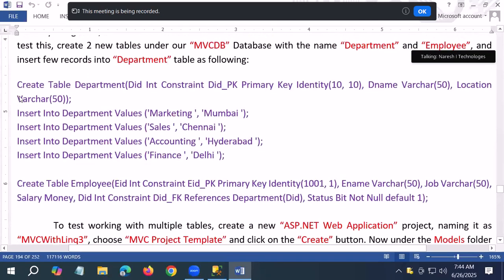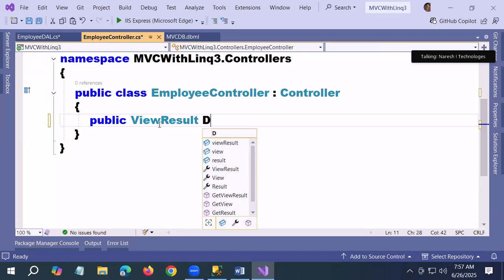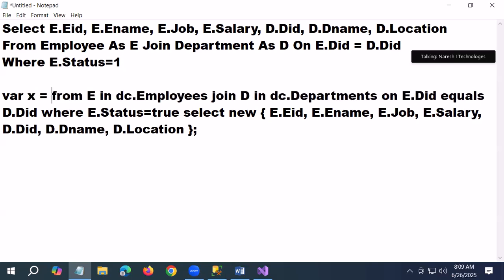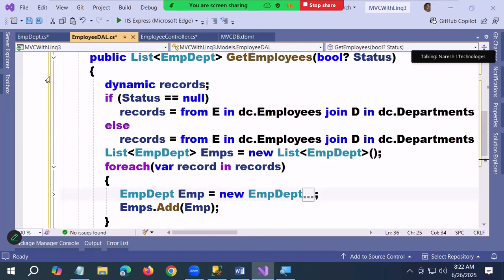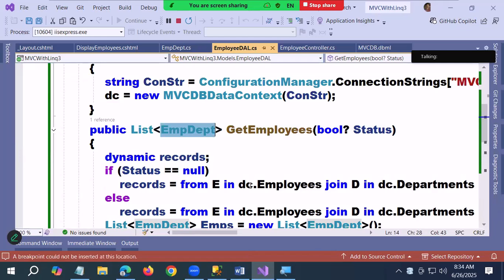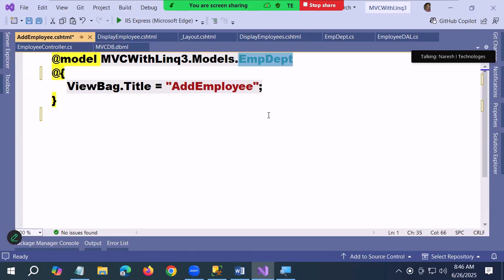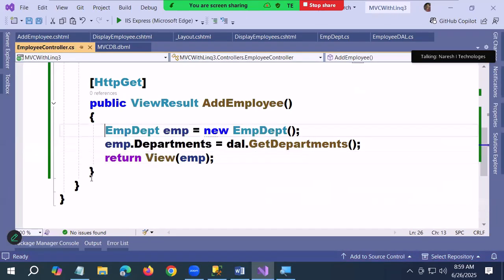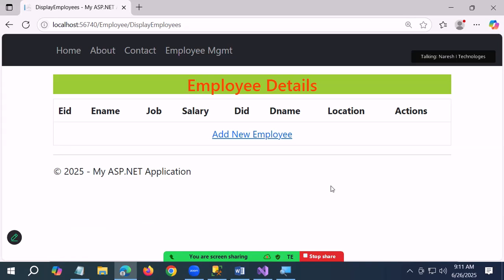Working with Multiple Tables in ASP.NET MVC using LINQ to SQL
In this ASP.NET MVC tutorial, you will learn how to work with multiple tables using LINQ to SQL with a real-time example. This video demonstrates how to join two or more tables and display the combined data in your MVC View.

 What You'll Learn:
Setting up .dbml (LINQ to SQL Classes) with multiple tables
Using relationships (foreign keys) in LINQ to SQL
Performing INNER JOINs and displaying joined data
Working with related data in the Controller and View

Showing data from multiple tables in a single HTML table
 Example in This Video:
Student table and Department table
Showing Student Name, Department Name, Class, and Fees in a view